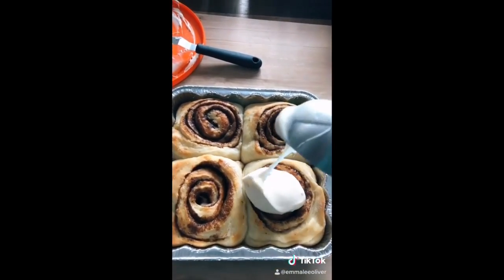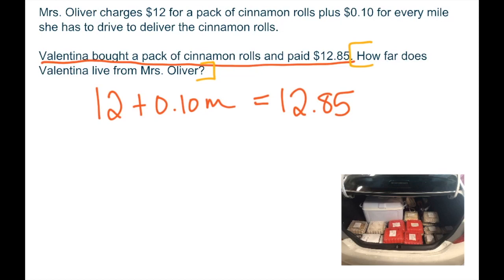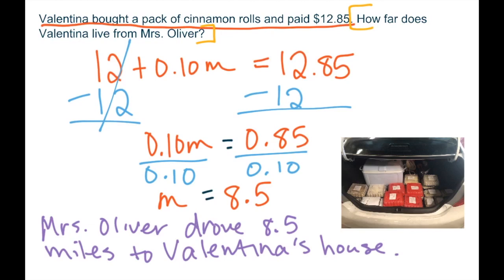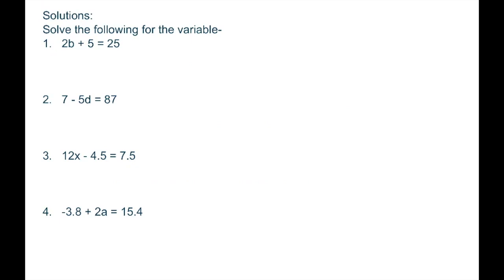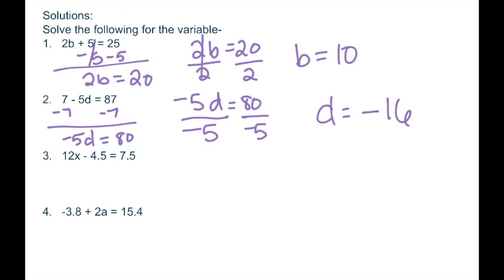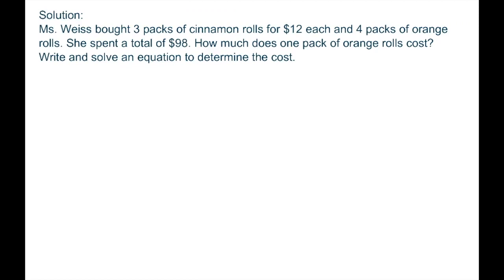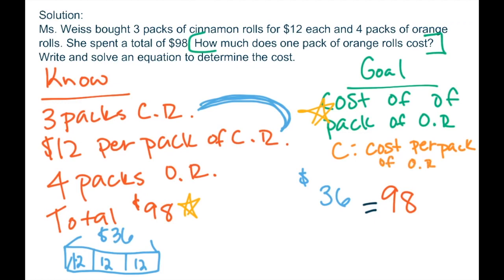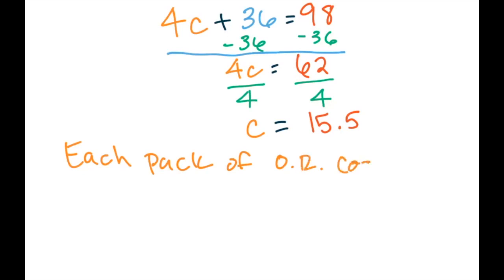8g. Expressions and Equations 1. Two Step Equations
Mrs. Oliver explains how to solve two-step equations here using inverse operations. This helps us as we continue to learn to solve equations in the future.